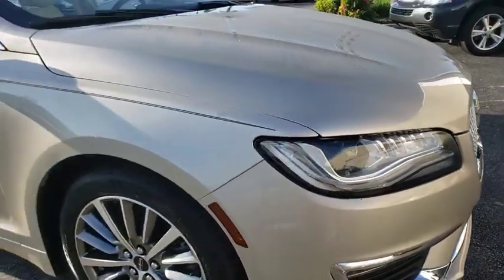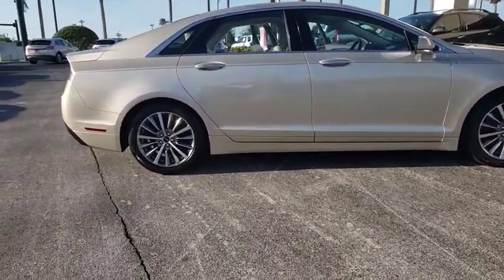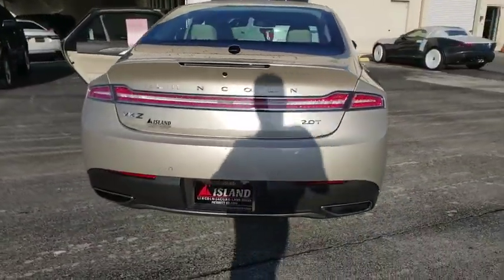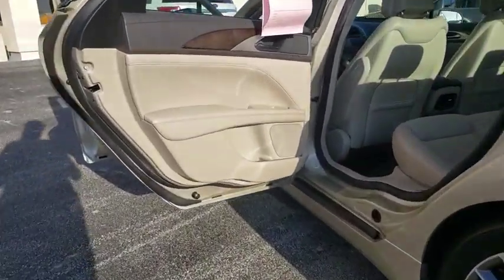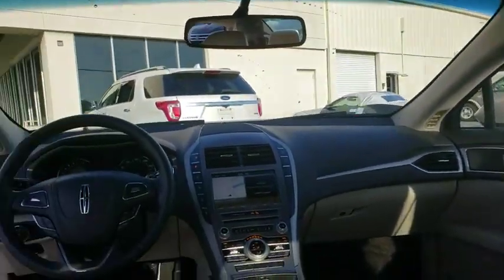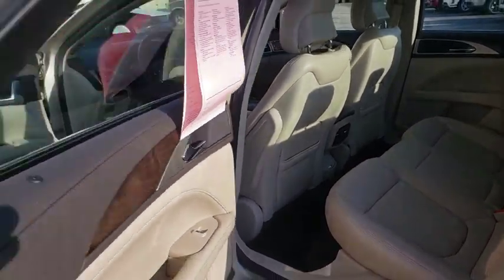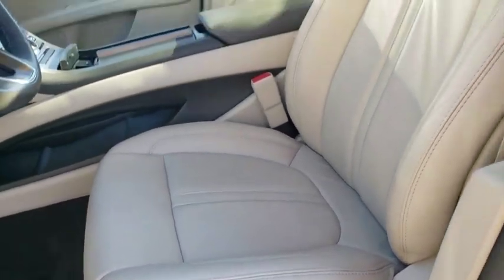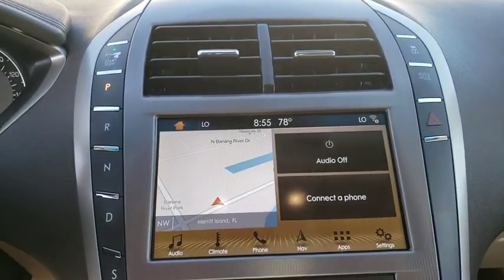2017 Lincoln MKZ Titusville, Vero Beach, Melbourne, Viera, Merritt Island, FL P20914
White Used 2017 Lincoln MKZ available in Merritt Island, Florida at Island Auto Group. Servicing the Titusville, Vero Beach, Melbourne, Viera, FL area.

1850 E Merritt Island Causeway

ENGINE: 2.0L GTDI I-4,6SP-AUTOMATIC TRANSMISSION,Turbocharged,Front Wheel Drive,Active Suspension,Power Steering,ABS,4-Wheel Disc Brakes,Brake Assist,Aluminum Wheels,Tires - Front Performance,Tires - Rear Performance,Temporary Spare Tire,Heated Mirrors,Power Mirror(s),Integrated Turn Signal Mirrors,Power Folding Mirrors,Rear Defrost,Intermittent Wipers,Variable Speed Intermittent Wipers,Daytime Running Lights,HID headlights,Automatic Headlights,AM/FM Stereo,CD Player,Satellite Radio,MP3 Player,Auxiliary Audio Input,Requires Subscription,MP3 Player,Steering Wheel Audio Controls,Auxiliary Audio Input,Bluetooth Connection,Leather Seats,Mirror Memory,Pass-Through Rear Seat,Rear Bench Seat,Adjustable Steering Wheel,Trip Computer,Power Windows,Leather Steering Wheel,Keyless Entry,Power Door Locks,Keyless Start,Keyless Entry,Power Door Locks,Universal Garage Door Opener,Cruise Control,Climate Control,Multi-Zone A/C,A/C,Woodgrain Interior Trim,Power Driver Seat,Power Passenger Seat,Bucket Seats,Heated Front Seat(s),Driver Adjustable Lumbar,Passenger Adjustable Lumbar,Seat Memory,Auto-Dimming Rearview Mirror,Driver Vanity Mirror,Passenger Vanity Mirror,Driver Illuminated Vanity Mirror,Passenger Illuminated Visor Mirror,Floor Mats,Remote Engine Start,Keyless Start,Mirror Memory,MP3 Player,Telematics,WiFi Hotspot,Smart Device Integration,Requires Subscription,Power Windows,Power Door Locks,Trip Computer,Pass-Through Rear Seat,Security System,Engine Immobilizer,Traction Control,Stability Control,Traction Control,Front Side Air Bag,Rear Parking Aid,Tire Pressure Monitor,Driver Air Bag,Passenger Air Bag,Front Head Air Bag,Rear Head Air Bag,Passenger Air Bag Sensor,Knee Air Bag,Driver Restriction Features,Child Safety Locks,Back-Up Camera